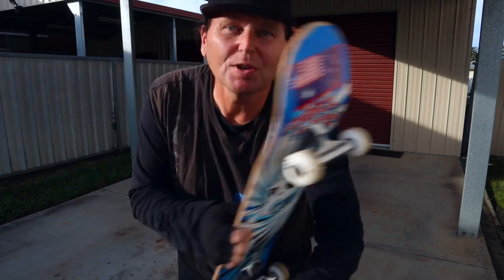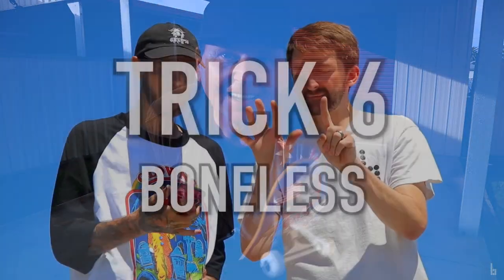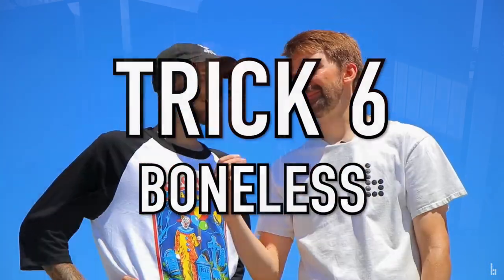Trick 6 - Braille Skateboarding Challenge - The Boneless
Turning the 15 easy Tricks for Beginners video from Braille Skateboarding into a Challenge Series as I Re-Learn how to Skateboard!!!

6th Trick... The Boneless